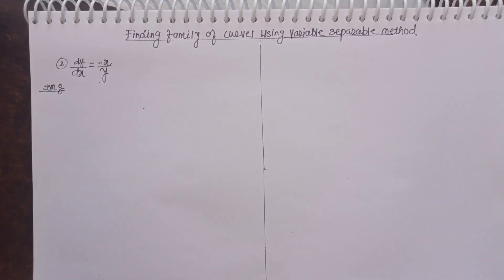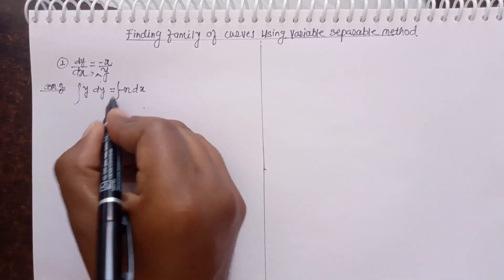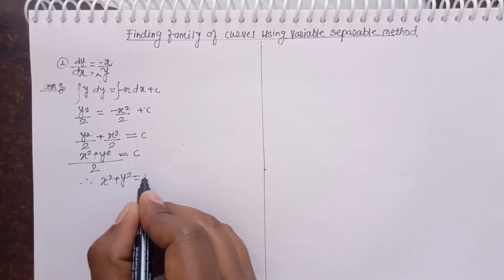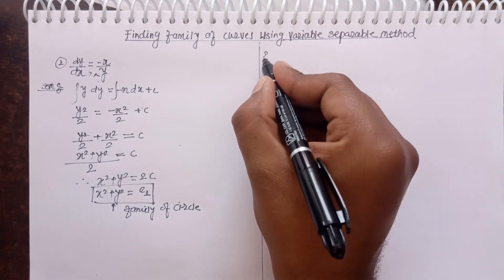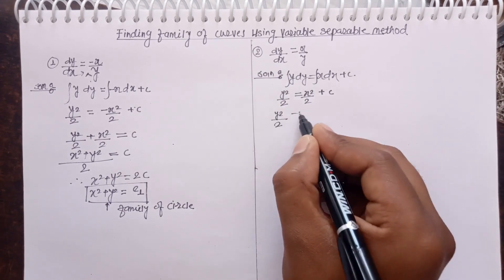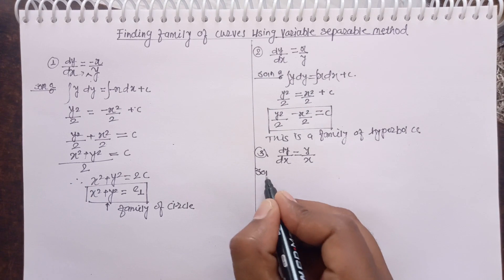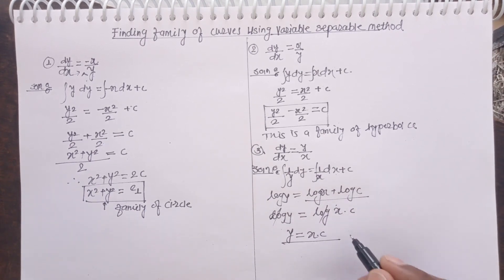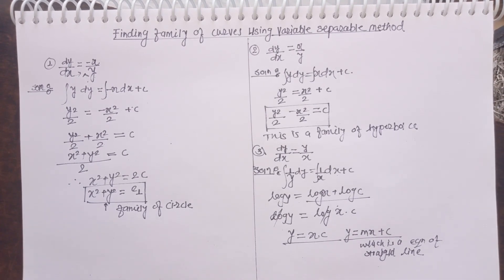Finding Family Of Curves Using Variable Separable Method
How we got family of curves as a solutions of given differential equations